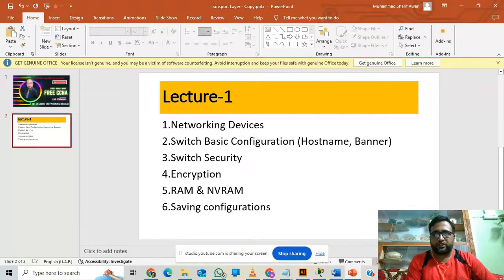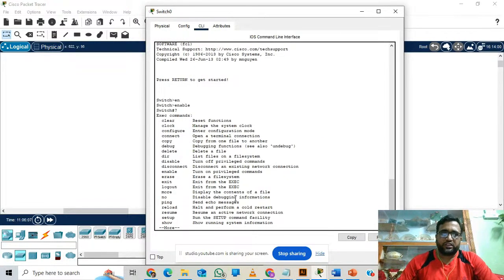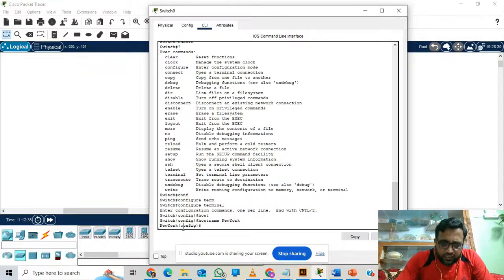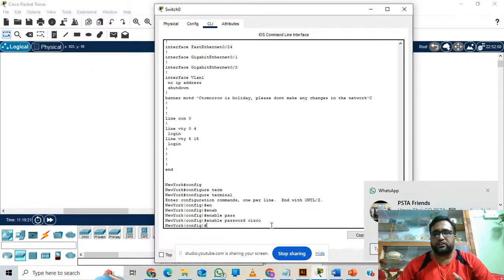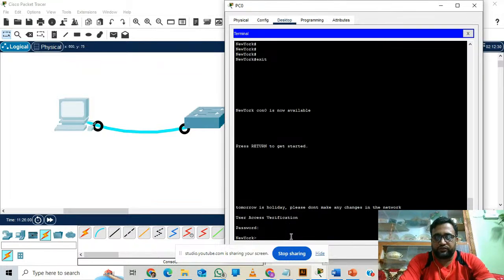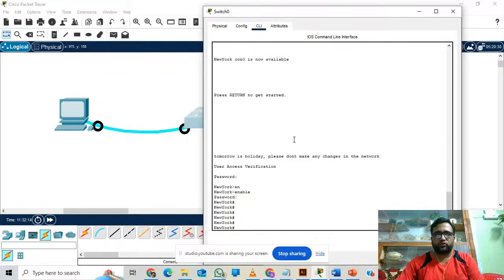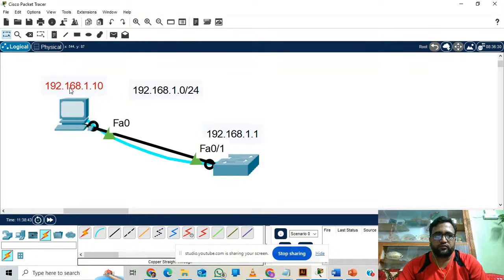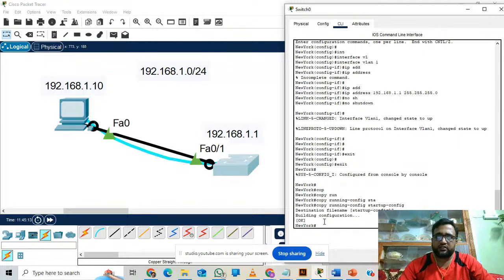Free CCNA complete course (1st Lecture)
In this beginner video you will learn complete basic concepts about networking, connecting multiple devices across local area network and wide area network. Functions of each networking device are explained briefly. Characteristics of networking i.e.. Speed of Network, Scalability of Network, Cost of Network,  Security of Network, Availability of Network are also explained in this video.